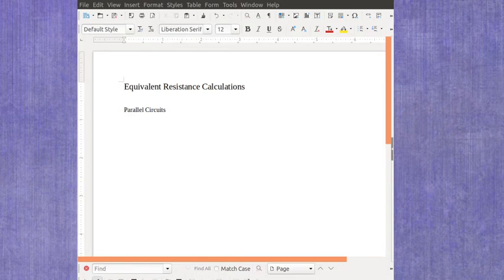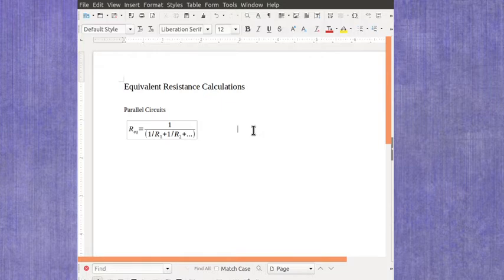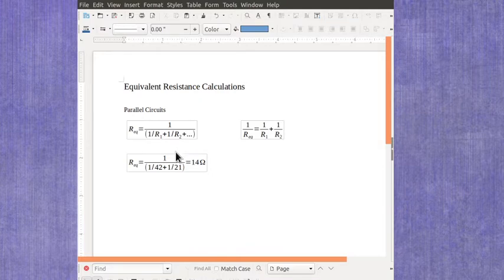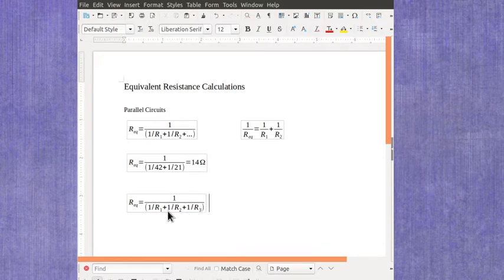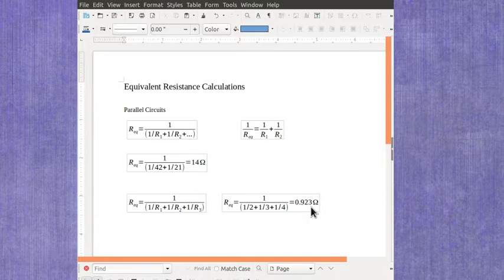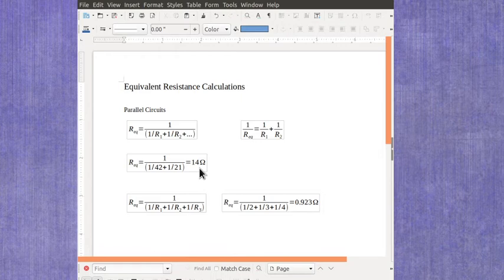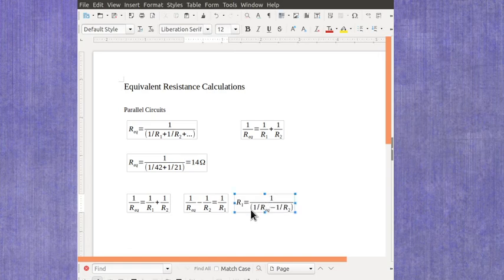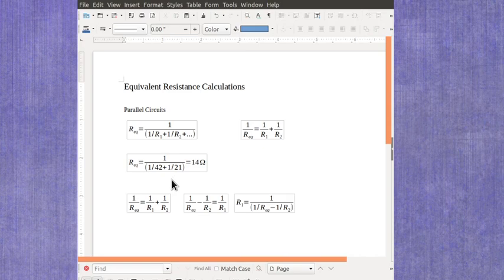Examples: Parallel Equivalent Resistance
This video covers some examples of the calculation of equivalent resistance in parallel circuits.